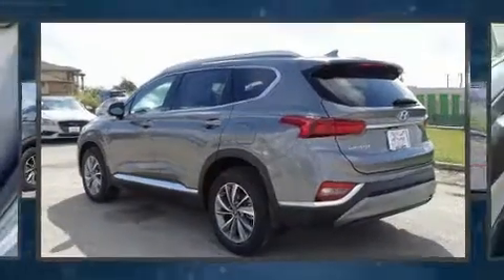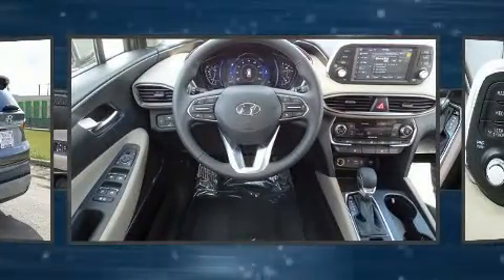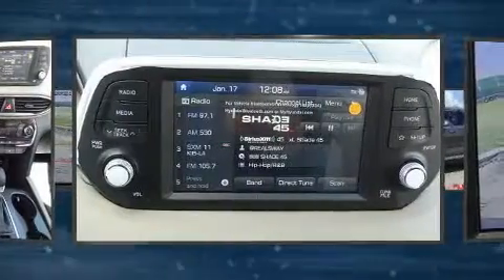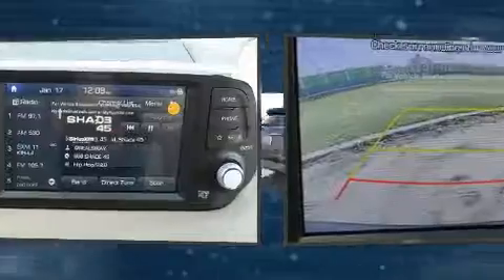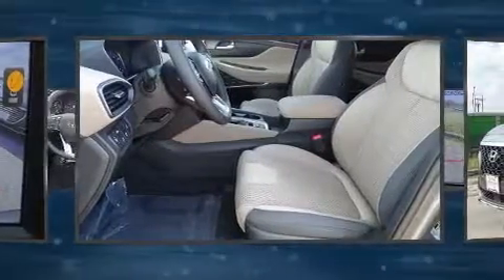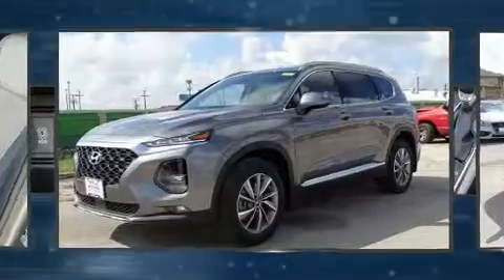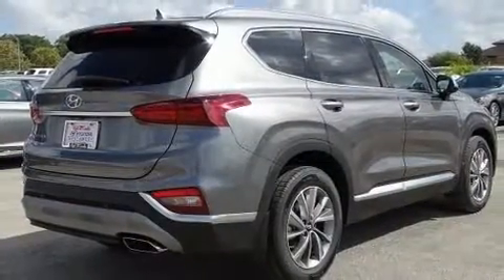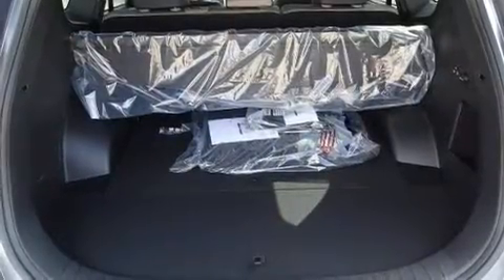2020 Hyundai Santa Fe SEL 2.4 in San Antonio, TX 78249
Take command of the road in the 2020 Hyundai Santa Fe. It features an automatic transmission, front-wheel drive, and a 2.4 liter 4 cylinder engine. Top features include power windows, variably intermittent wipers, adjustable headrests in all seating positions, fully automatic headlights, tilt steering wheel, power door mirrors, cruise control, and a split folding rear seat. Audio features include an AM/FM radio, and 6 speakers, enhancing the audio experience throughout the interior. Hyundai ensures the safety and security of its passengers with equipment such as: dual front impact airbags, front side impact airbags, traction control, brake assist, ignition disabling, an emergency communication system, and 4 wheel disc brakes with ABS. Electronic stability control ensures solid grip atop the road surface, no matter how challenging the driving conditions. We pride ourselves in consistently exceeding our customer's expectations. Stop by our dealership or give us a call for more information.